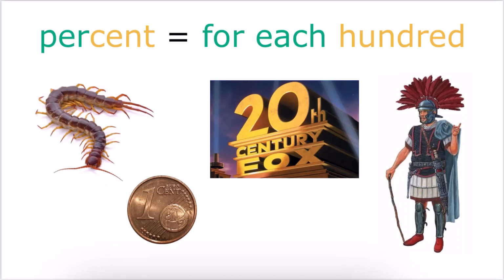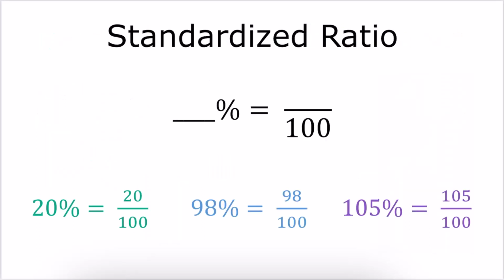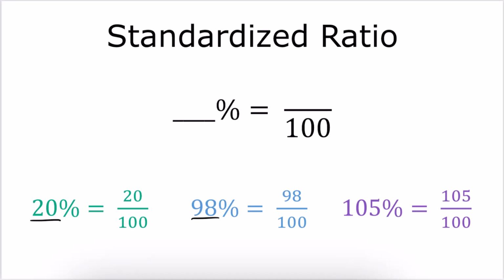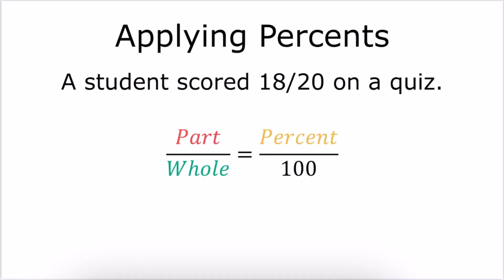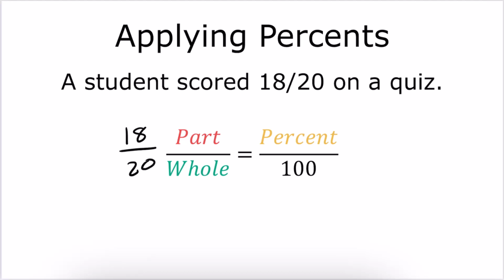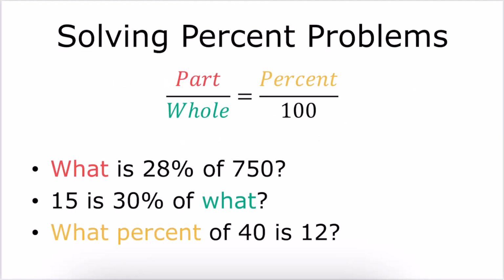EDPD 5452 - 2.3 What is a Percent?